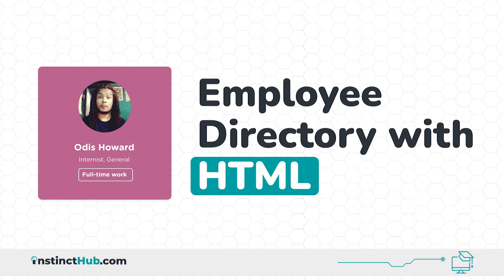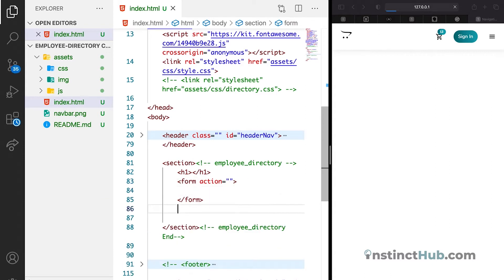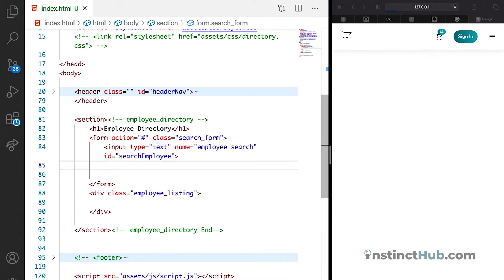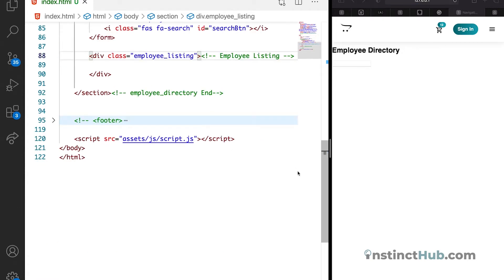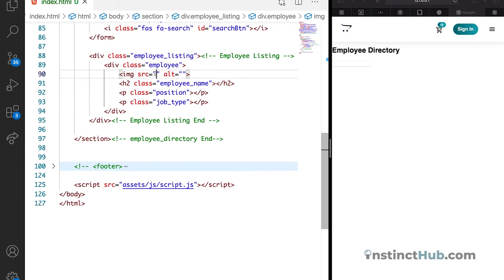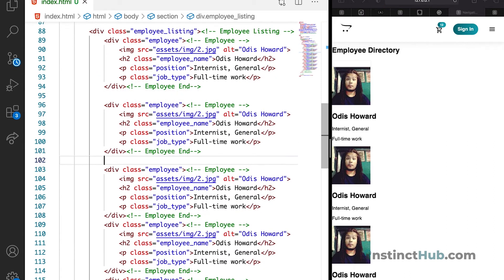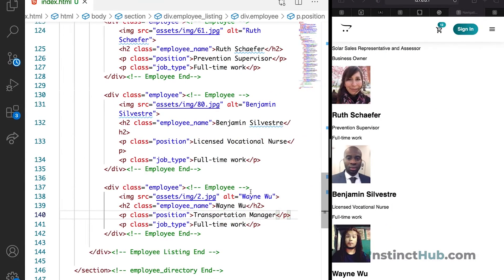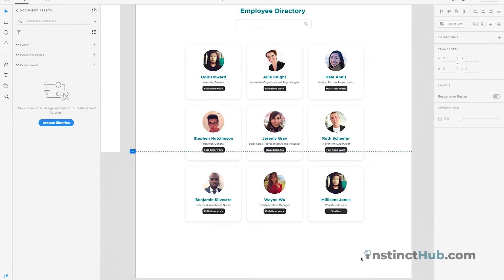Creating Employee Directory with HTML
There is no webpage without HTML (Hypertext Markup Language); in this short lesson, we used HTML to create the basic structure of our employee directory page.

What you will learn:
HTML Structure
HTML Commenting
Classes and ID